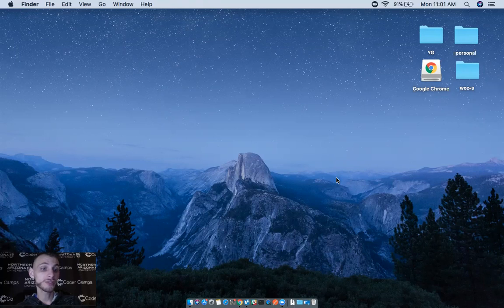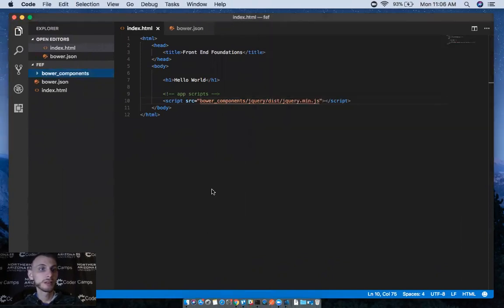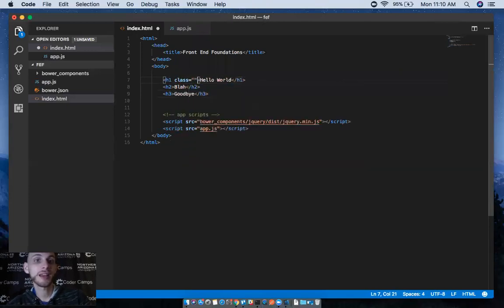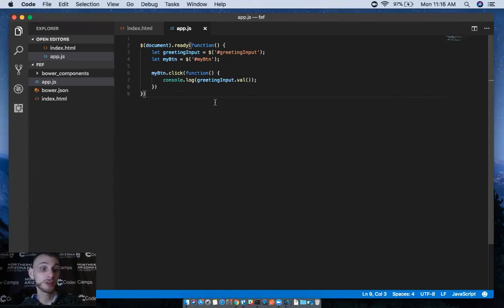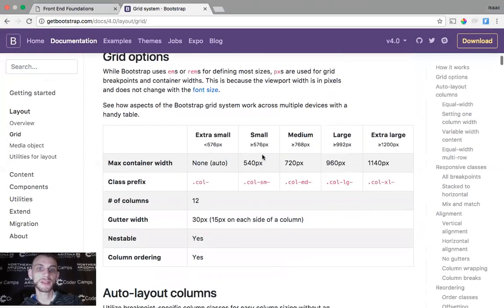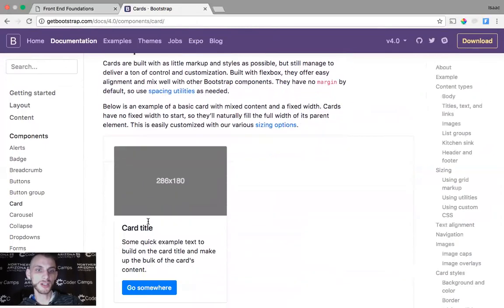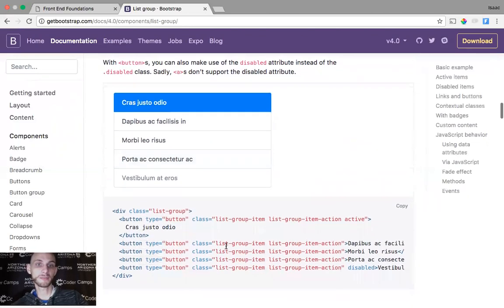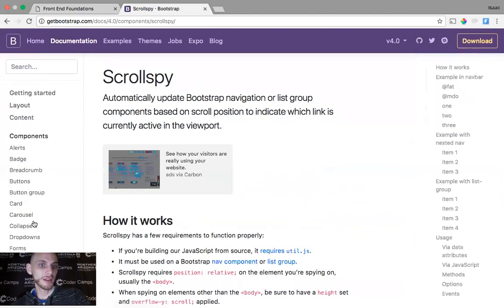Front End Foundations (p2) - 1/15/18